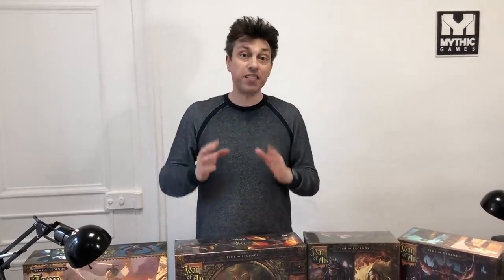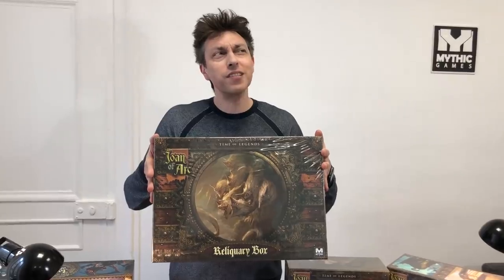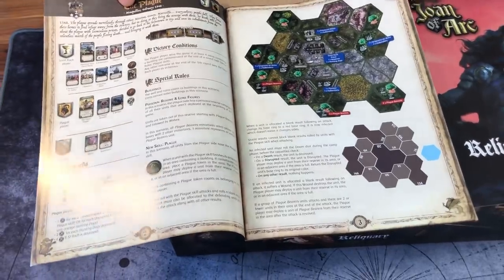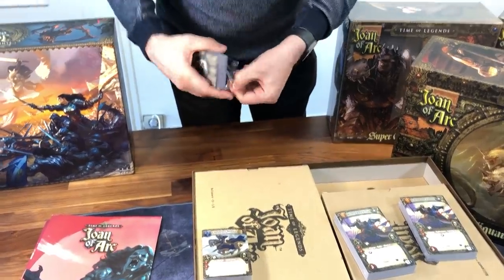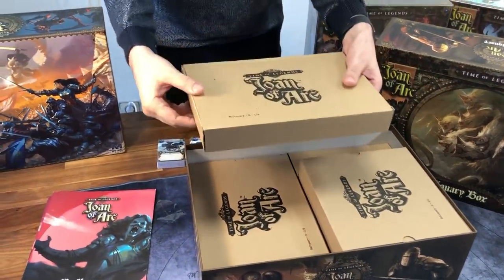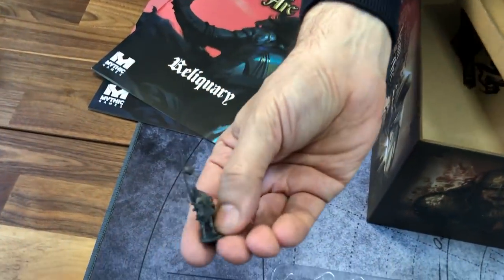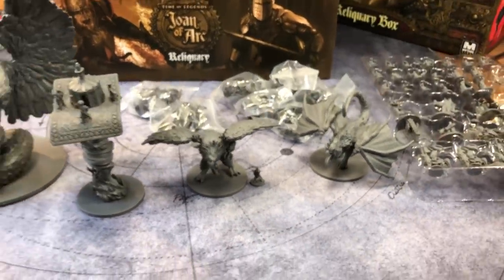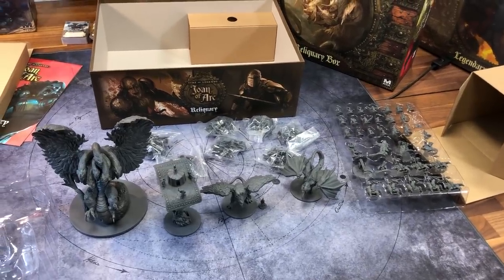Stretch Goals Preview - Time of Legends: Joan of Arc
We unlocked so many Stretch Goals for Time of Legends: Joan of Arc that we added them into our beautiful "Reliquary Box" for all backers.

Leo takes a look at the Reliquary Box Mass Production Copy (MPC) ahead of the Wave One printing and delivery to backers in Q2 2019!